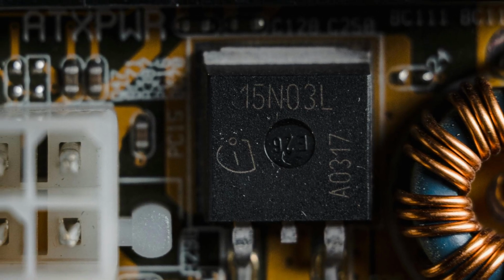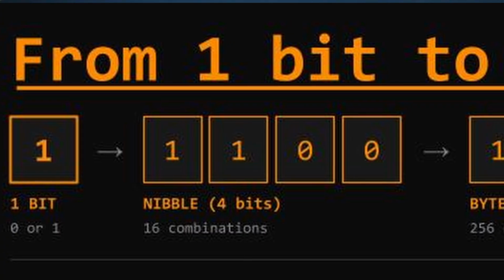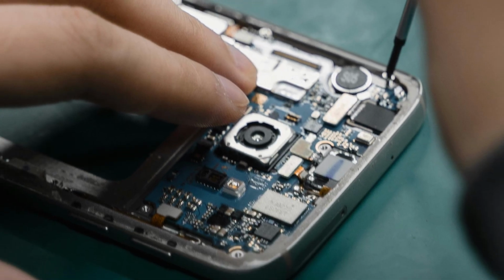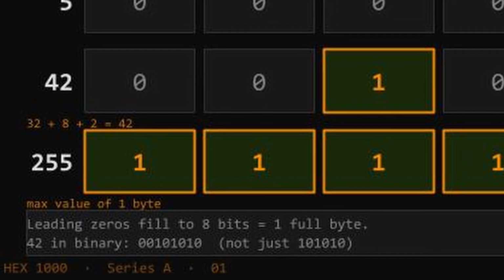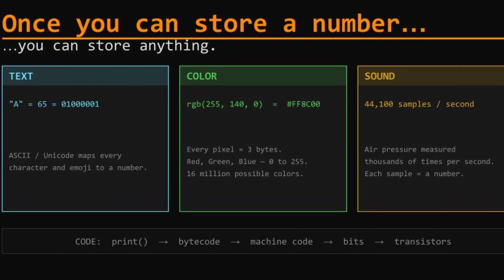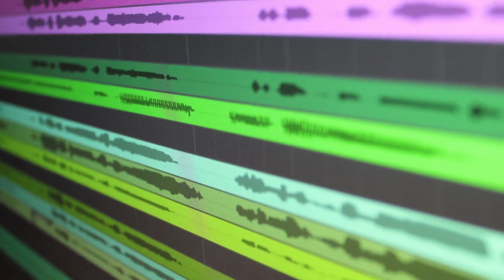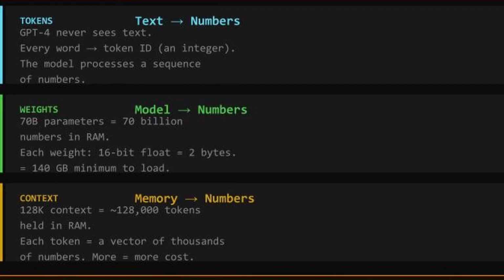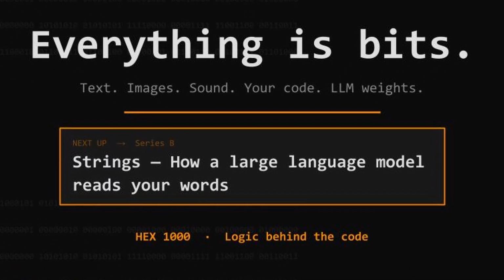How Does a Computer Store Anything? | Bits, Bytes & Binary Explained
⚠️ This video has been remastered.

The remastered A01 goes deeper: why two voltage levels survive noise and ten don't, GB vs GiB, Python's binary tools, bitwise operations, and how binary connects to tokens and LLM weights. It also corrects a few simplifications from this original version.

This version stays available for existing links, but the new one is the one to watch.

Your phone has 256 GB of storage. But 256 GB of... what, exactly?

The answer is bits. And once you understand how bits work, you
understand the foundation of everything — text, images, sound,
your code, even the weights of a large language model.

In this video:
→ Why computers only use 0 and 1
→ How bits, nibbles, and bytes actually scale
→ Binary counting (the "aha" moment)
→ Why this channel is called HEX 1000
→ Where this shows up inside GPT-4 and other LLMs

Every video answers one question before the syntax: why does this exist?

Topics: Computer Science · Binary · Transistors · CS foundations · LLMs & AI

TIMESTAMPS
0:00 — Hook: How does a computer store anything?
0:06 — Intro
0:10 — 256 GB of what, exactly?
0:47 — Why only 0 and 1 (The Physics of Noise)
1:40 — Bit → Nibble → Byte → 256 GB
2:10 — The Math: How binary counting works
3:38 — Why this channel is called HEX 1000
3:55 — Beyond Numbers: How Images & Sound are Stored
5:04 — AI & LLMs: The Bits Behind GPT-4
6:04 — Outro: Everything is Bits